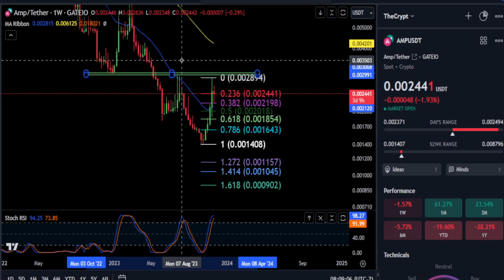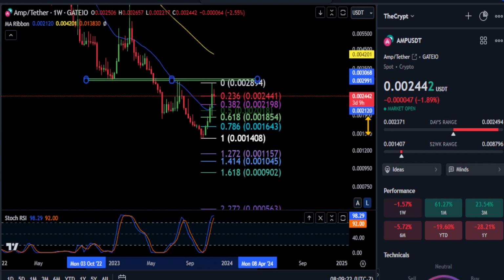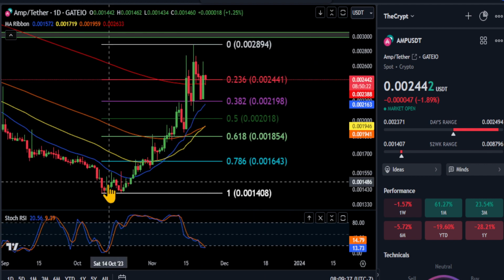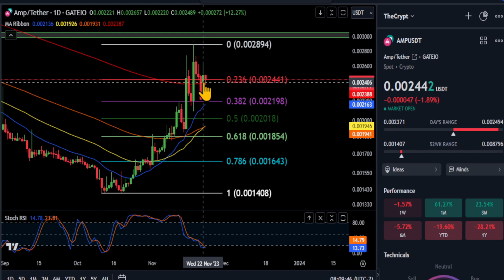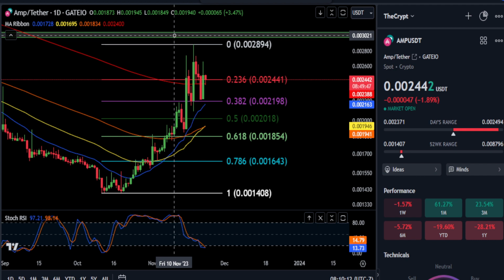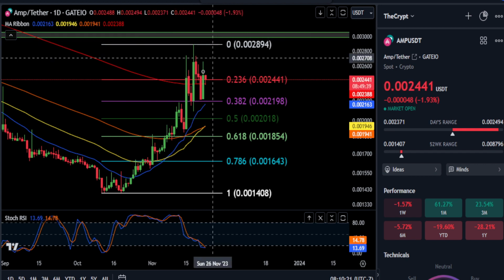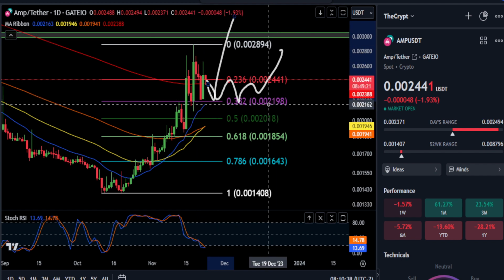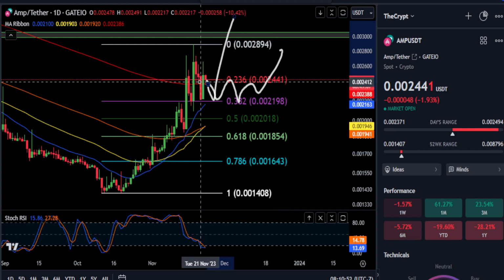Is the TOP in for AMP!?? Daily Technical Analysis!